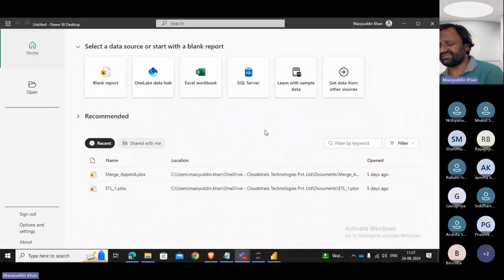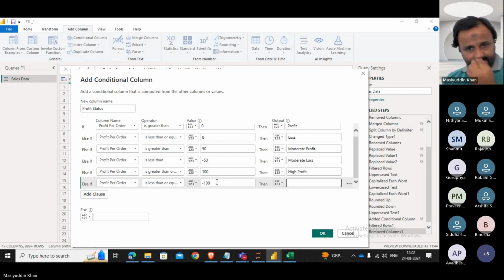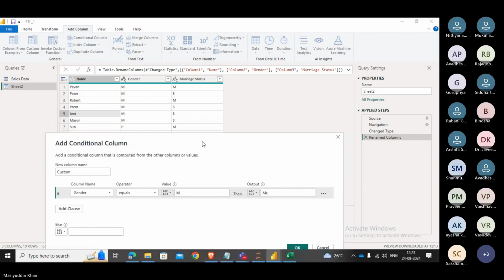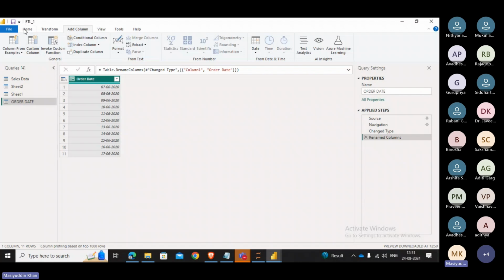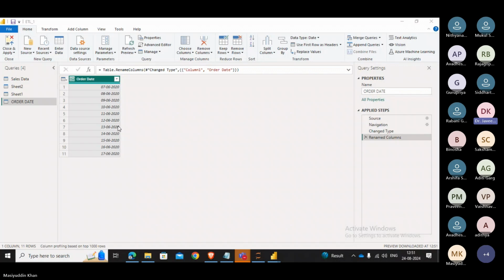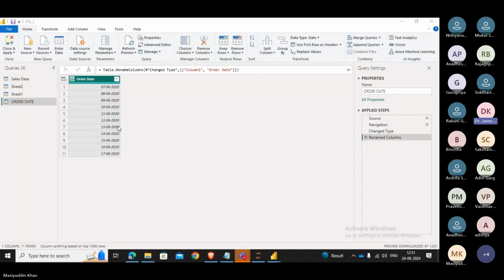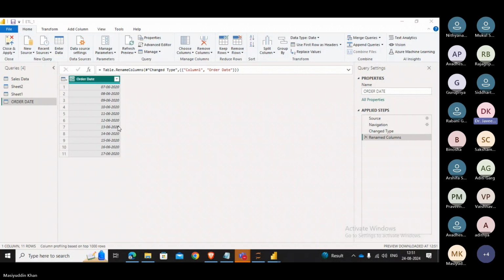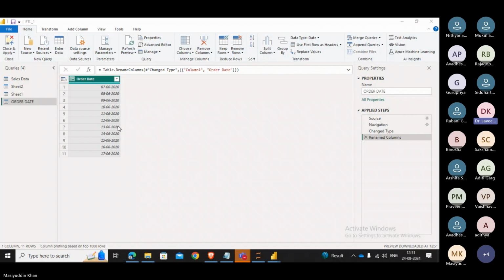Trust me You will Love Power BI after this !!!. POWER BI_WORKSHOP_DAY_03.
Dive deep into Power Query with this comprehensive 3-hour hands-on tutorial designed to elevate your data transformation skills in Power BI! Whether you're a beginner or an experienced user, this video covers essential and advanced techniques to streamline your data processes.

What You’ll Learn:

Advanced Techniques in Power Query: Unlock the power of advanced data transformation methods, including complex data merging, filtering, and pivoting.
Getting Data in Power BI: Master the art of importing, connecting, and shaping data from various sources into Power BI.
Creating Conditional Columns: Learn how to implement conditional logic within Power Query to dynamically create new columns based on specific criteria.
Miscellaneous Power Query Topics: Explore a range of other useful features and tips that will enhance your efficiency in Power Query.
Understanding M Language: Gain insights into the M language that powers Power Query, allowing you to write custom functions and optimize your queries.
Why Watch This Video? This hands-on session is packed with practical examples and step-by-step instructions to ensure you gain the skills you need to handle any data challenge in Power BI. Whether you're preparing data for reports, dashboards, or advanced analytics, this video will provide you with the tools to get the job done efficiently.

Who Should Watch:

Data Analysts and Business Intelligence professionals looking to enhance their Power Query skills.
Power BI users who want to learn advanced data transformation techniques.
Anyone interested in mastering Power Query for more effective data manipulation.
Don’t forget to: 👍 Like this video if you find it helpful! 💬 Drop your questions in the comments below—I’ll be happy to help!